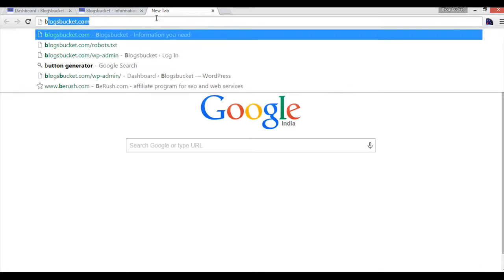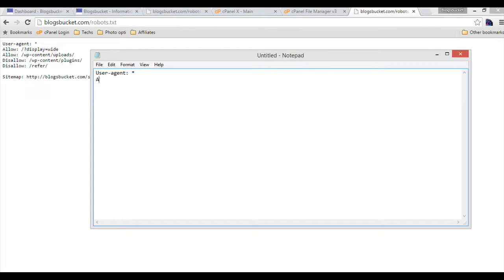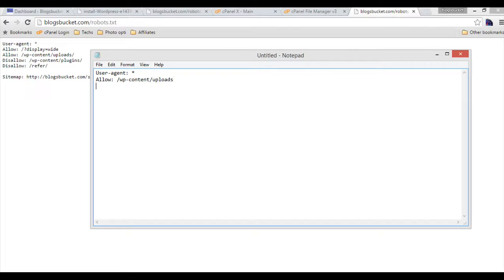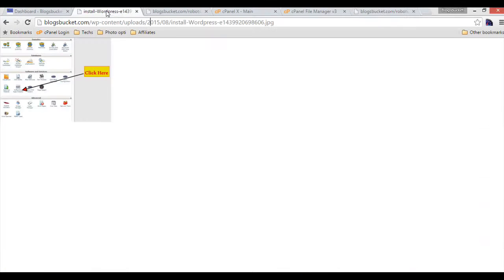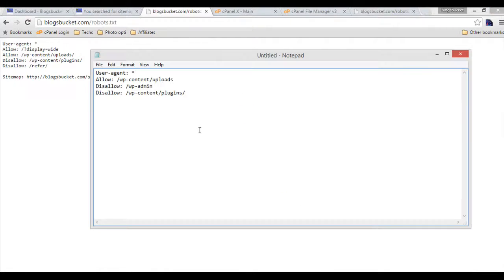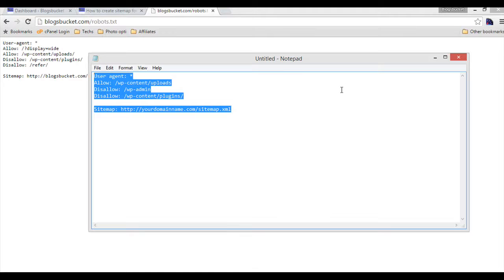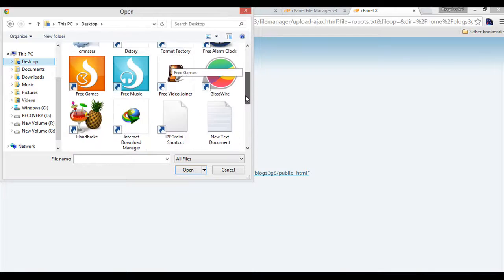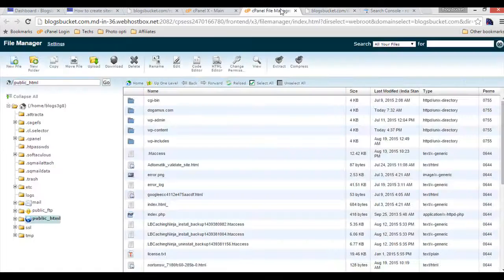How to create robots txt for your website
Learn how you can create robots.txt for your website and add it to your website.
robots.txt gives you more authority over your website and restricts the Webmaster bots to personal uploads and pages within your own website.